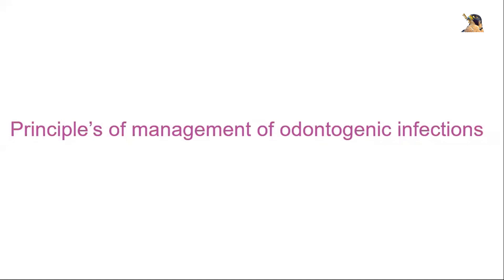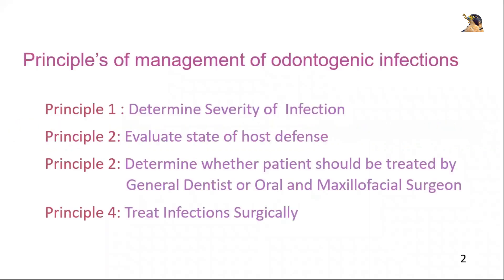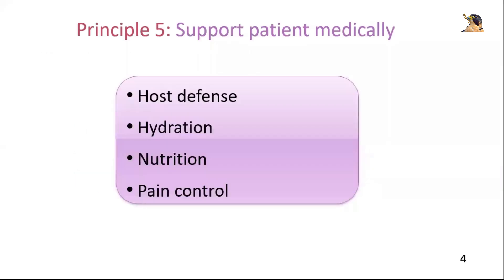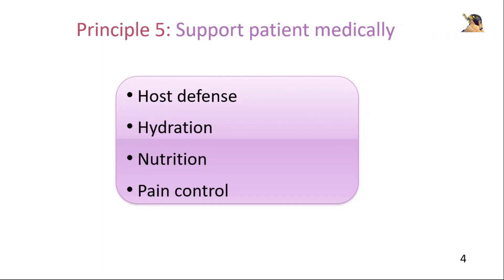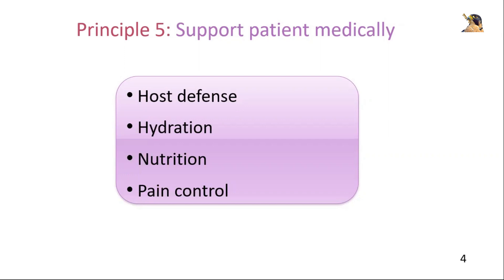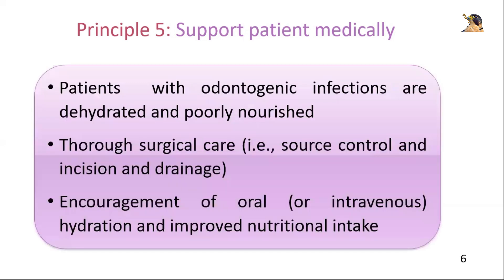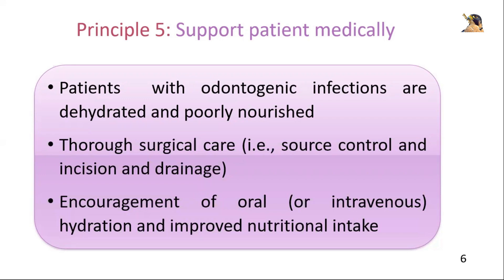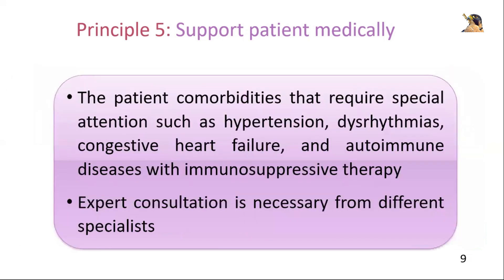Principles of therapy of Odontogenic Infections Part 4| Support patient medically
Support patient medically Odontogenic Infection Maxillofacial Infection Oral Maxillofacial Surgery